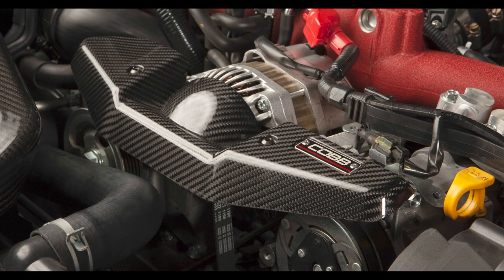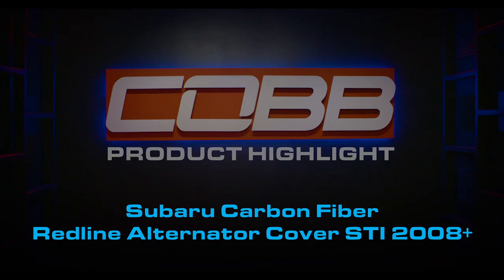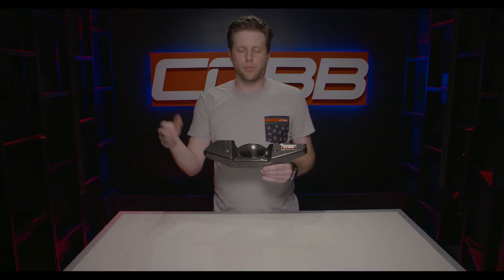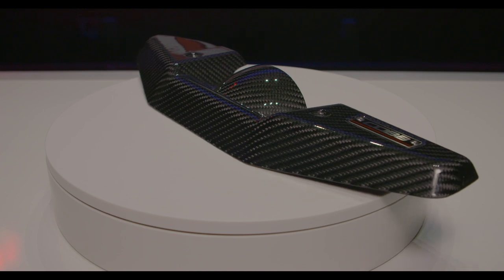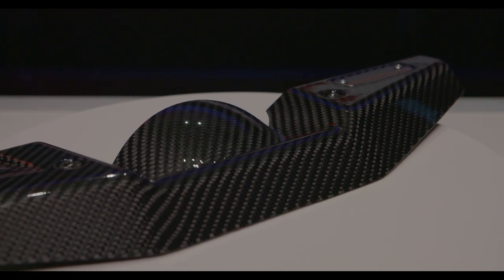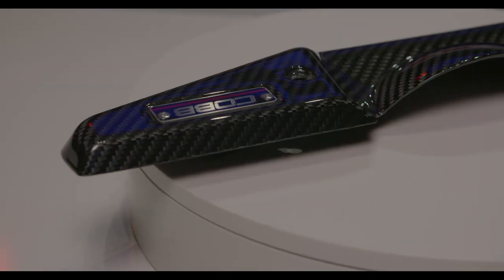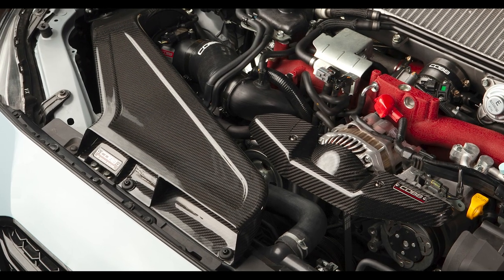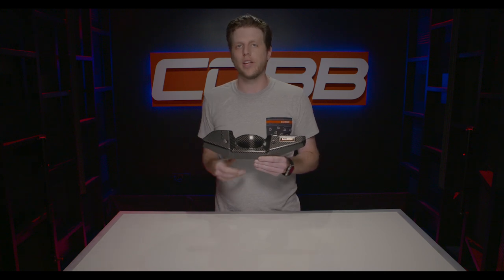COBB Tuning - Product Highlight - Subaru Redline Carbon Fiber Alternator Cover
The COBB Redline Carbon Fiber Alternator Cover adds the style to match your engine's upgraded performance!  Made from real 2x2 twill weave Carbon Fiber, this cover is the perfect addition to your 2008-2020 STI or 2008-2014 WRX.